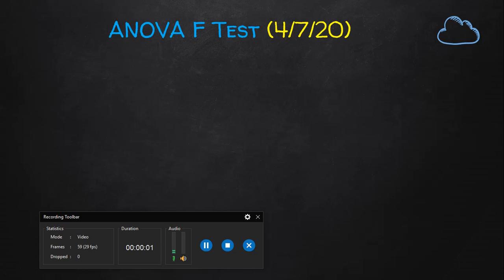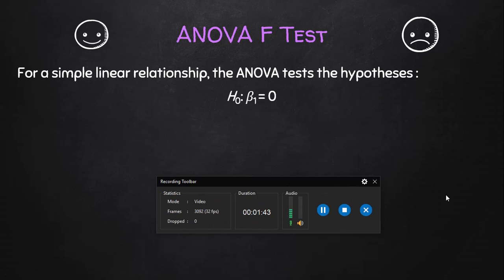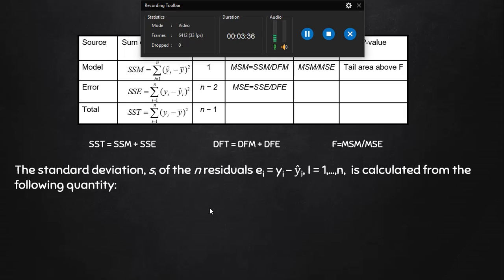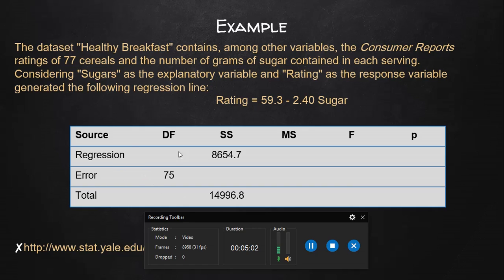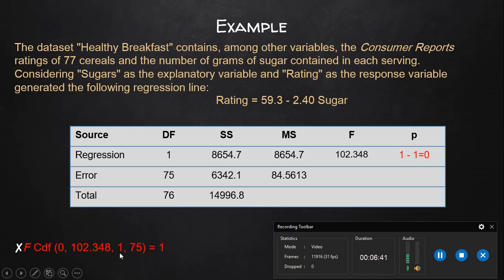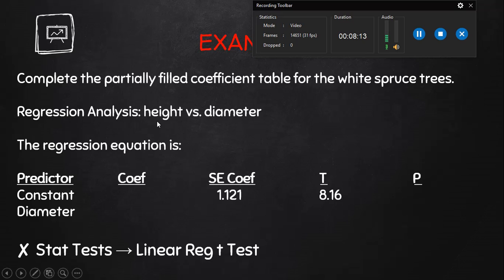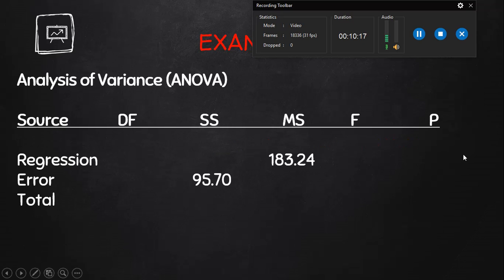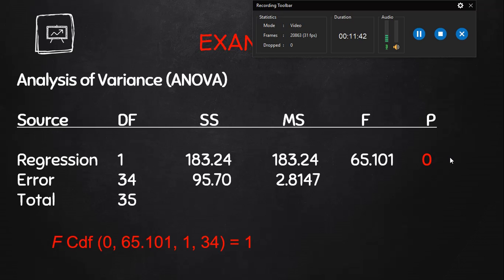STATISTICS: ANOVA #2 (Section 10.2)